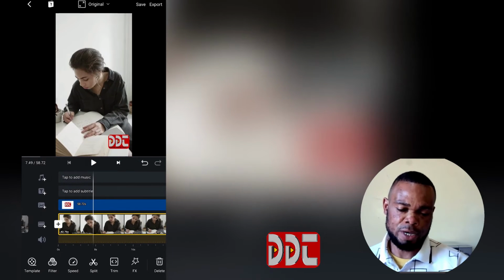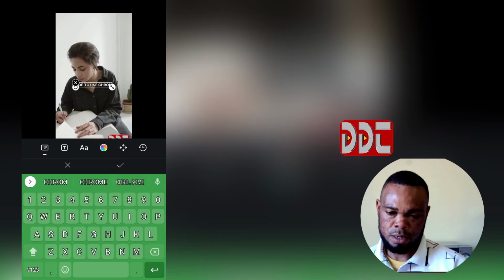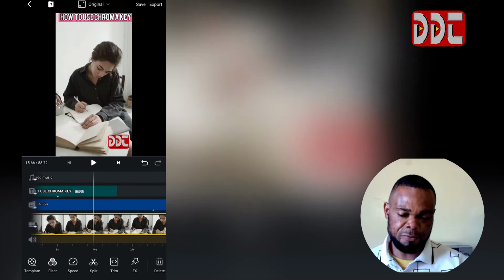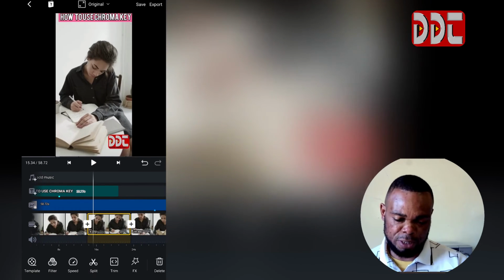QUICK TUTORIAL ON HOW TO APPLY CHROMA & KEY FRAME : VN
How to use chroma key and key frame in a video